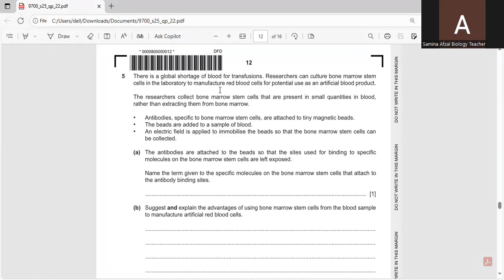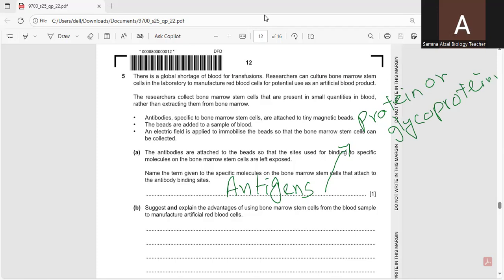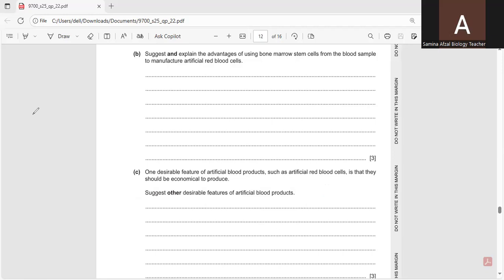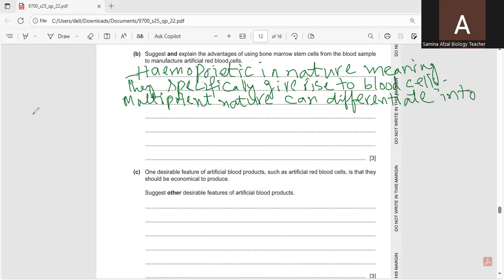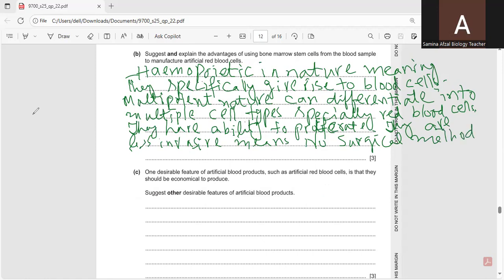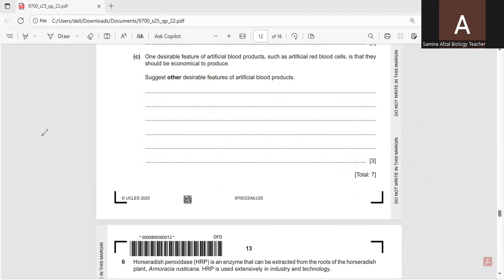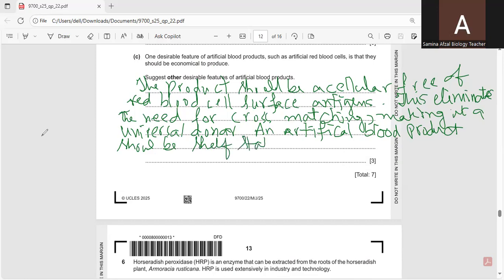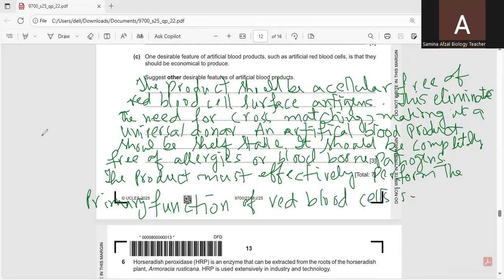As Level Biology 9700 Paper 22 May June 2025 Q 5 (Part 5)